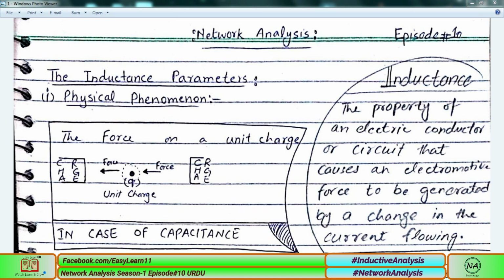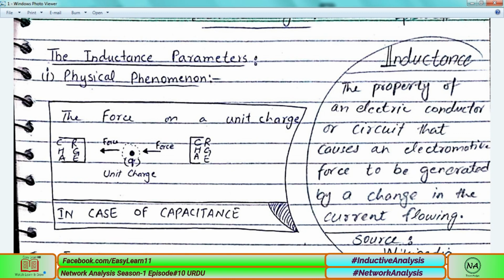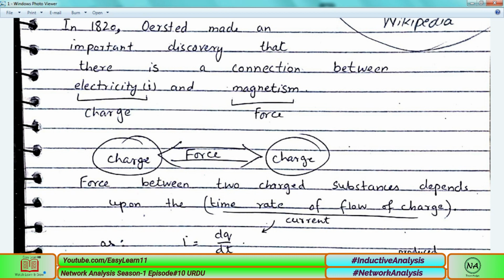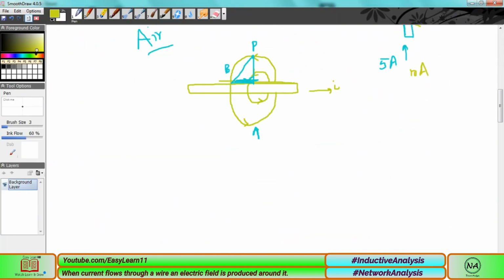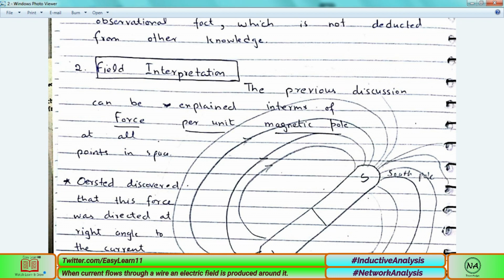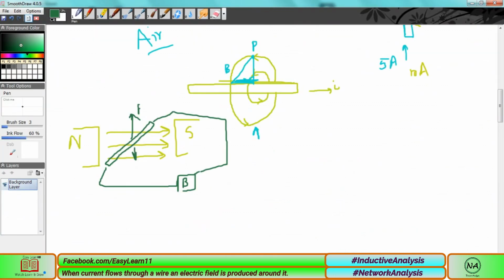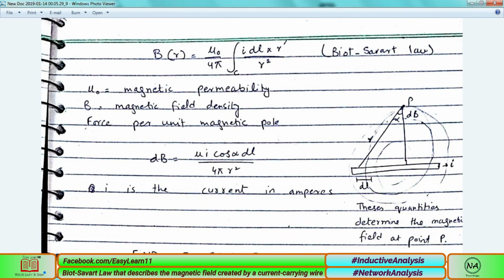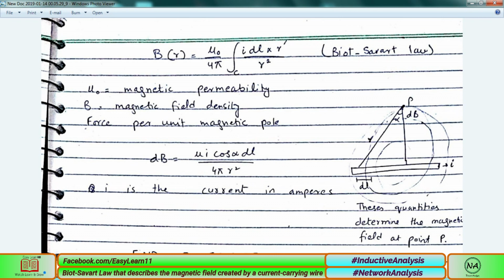Physical phenomenon & Field interpretation of Inductor| Network Analysis season-1 | EP#10 ENGLISH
In the first section of today’s class we are discussing the Inductor introduction and the difference with the capacitive network. In second portion we highlight the field effects and analyse the biot savart law. For more details watch the video or go to our official Facebook page.